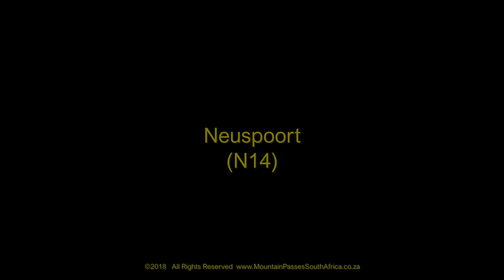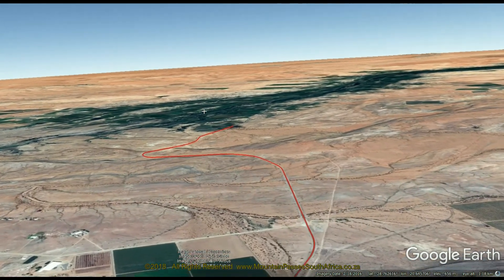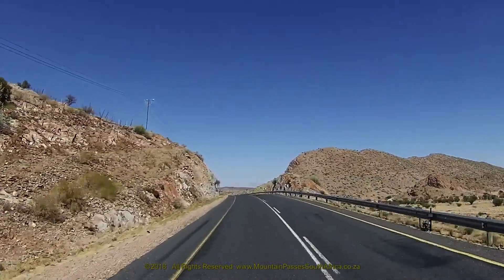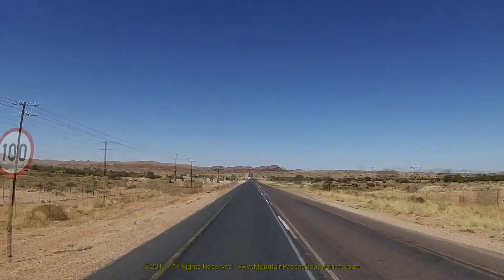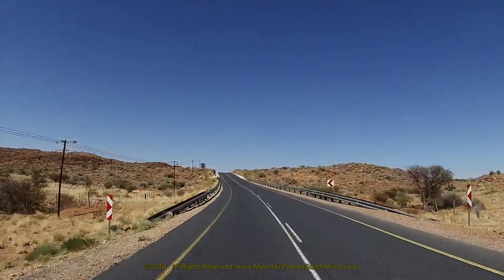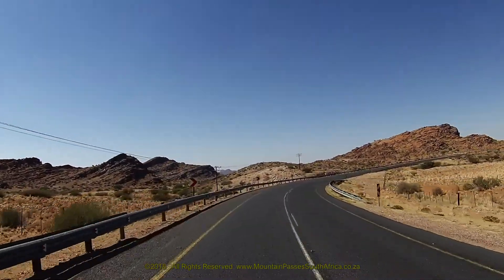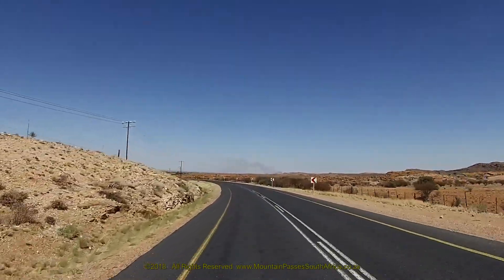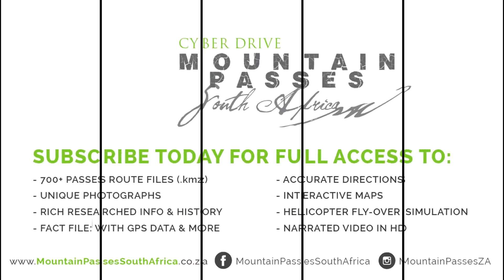Neuspoort (N14) - Mountain Passes of South Africa